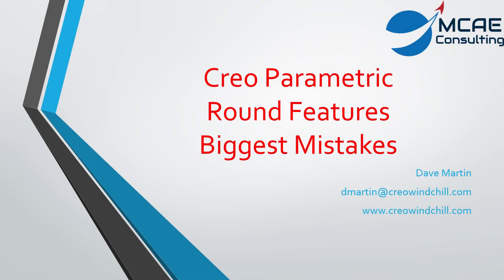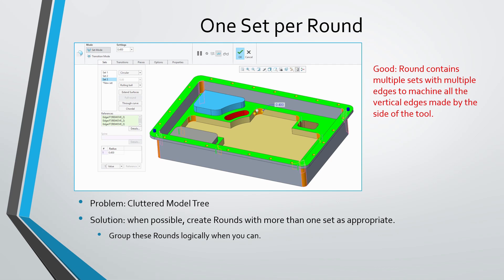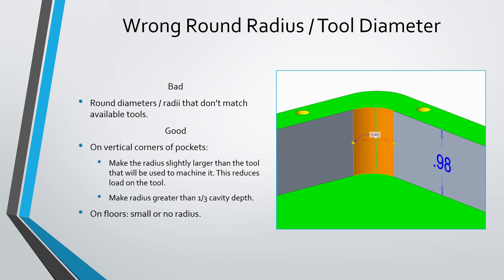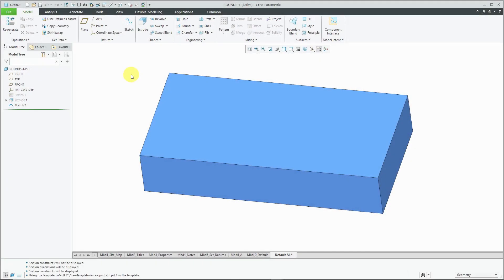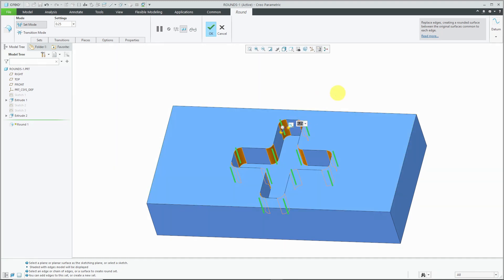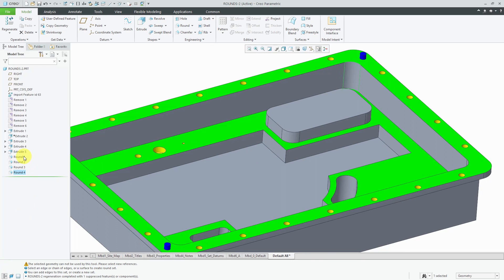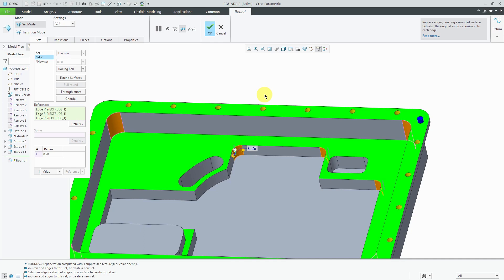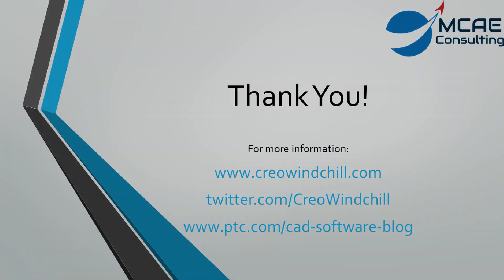Creo Parametric - Round Feature Biggest Mistakes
This Creo Parametric tutorial video discusses some of the biggest mistakes users make when creating Rounds in part models, including:

Including fillets in Sketches
Only one edge per Round set or Round feature
Only one Round set per feature
Not using Intent References
Choosing the wrong radius for the tool diameter
Putting Rounds on all edges

Thanks,
Dave